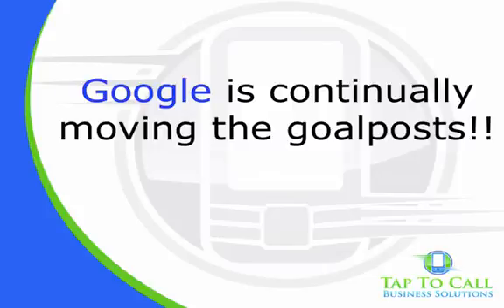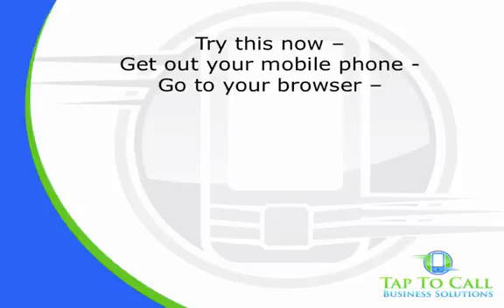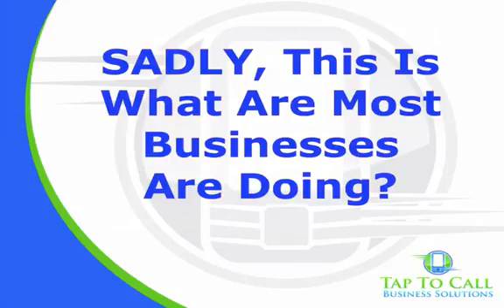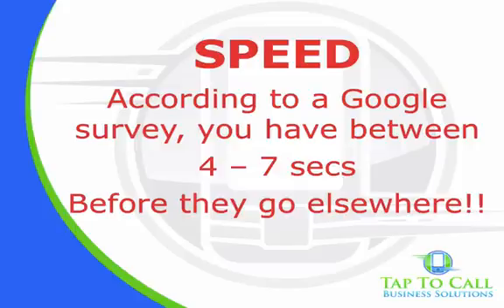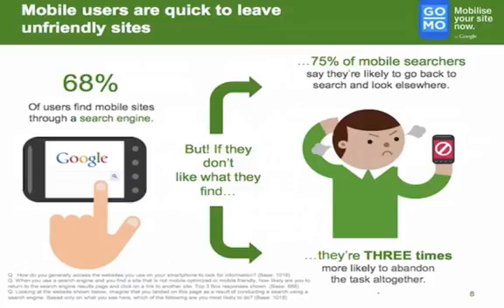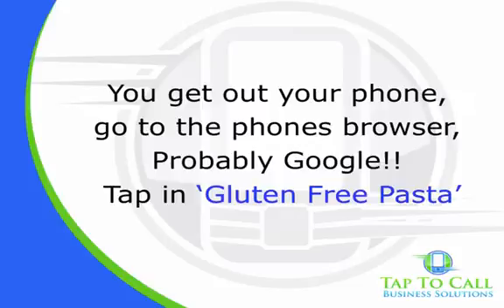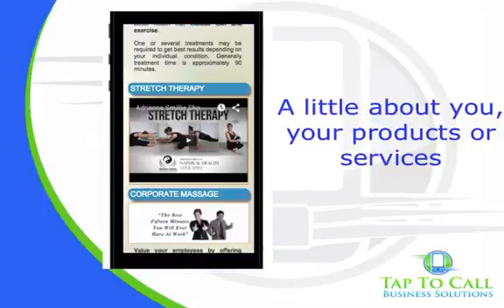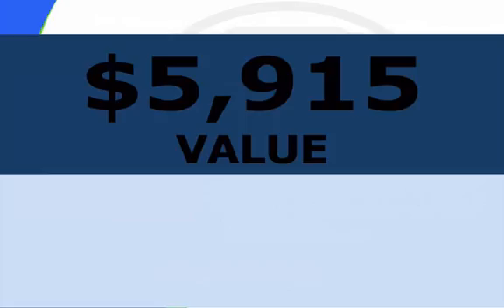Optimised - Responsive - Adaptive ( Mobile Friendly ) Do You Know The Difference?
Hi everyone.  Welcome to this short video, where you’ll discover the effect the recent Algorithm changes Google made, will have on your website.  Changes that could seriously affect the ranking of your desktop website, and make it really hard for current & new customers to find you.
You’ll also finally get to understand what all these words that your web developers, designers, guru’s & friends keep telling you about, but your not quite sure what they mean, but you believe in them!
This webinar will give you the info, so that you can tell them what you REALLY need to make sure your business is able to cash in on the power of mobile technology, rather than waste money on advertising that doesn’t work anymore!!

1 – Whether you’re a sole trader, small business ( up to 20 employees ) or a large business, you need to this info

2 – Flyers, letterbox drops, email campaigns, FB adverts, newspaper ads, radio ads, tv ads – I’ve thrown thousands of dollars at all of them, and have never been satisfied with the ROI.    Now, all those medias I’ve just mentioned are rapidly becoming obsolete.   Advertising has changed extensively, especially in the past year, and part of that change is due to Mobile technology.

3 – Its because people are looking for you in a totally different way, and if your SM is not mobile friendly and giving them what they want, they are off to your competitor!!!

4 – Again, because your advertising strategy is not correct

5 – At the end of this webinar, you will know what you need to do, to start leveraging the power of the mobile to take your business to Googles PAGE 1

In April of this year, google released its new search algorithm, in the first step of an ongoing process to give the mobile phone user an ‘AWESOME’ experience every time they do an online search using a mobile device.
What this means is the old way of getting your website ranked on page 1 is gone.   Paying a company huge amounts to do SEO ing for your business is now a waste of time & money.
We all talk Google.  There are others, but Google has currently 67% of ALL searches done on mobile devices & growing.
Just purchased their 180th company worldwide that is SM or mobile related
When google search engines go looking now, they check everypage of your website
Looking for key phrases now, not just key words
They search FB Twitter, Linkedin, instagram, pintrest, blogs, articles, utube etc, and you have to have everyone of those current, & mobile friendly
As they continue to tweak & change their program and criteria, it is vitally important to any business to be Mobile friendly across all sm areas, otherwise you will slowly drop down the rankings.
We all know that if you are not on page 1… ..you don’t exist!!!

WHAT IS MOBILE FRIENDLY?

THERE ARE ACTUALLY HUNDREDS OF CRITERIA, BUT IF YOU GET THE MAIN ONES, YOU ARE WAY AHEAD OF ANYBODY ELSE.
Flash is a plug in that allows web developers to import artwork, create  animations & special effects for your desktop website.   But it is not compatable with mobile devices.  It can take a long time for pages to load.   They might not load completely.  Sometimes they don’t load at all.

Currently you will get an awesome from google if your website is Responsive, but as they continue to improve their systems, Responsive won’t be enough because it cannot give the consumer what they demand!!